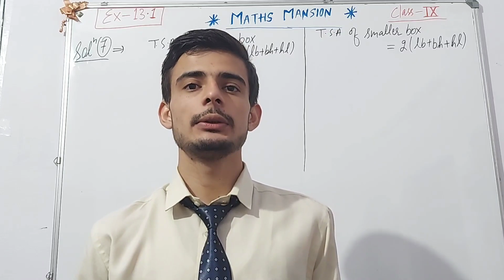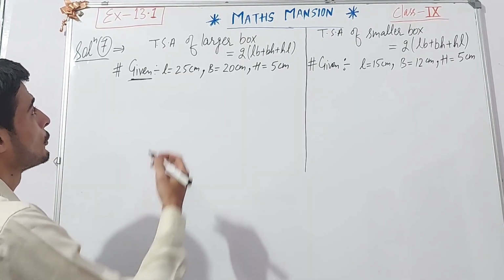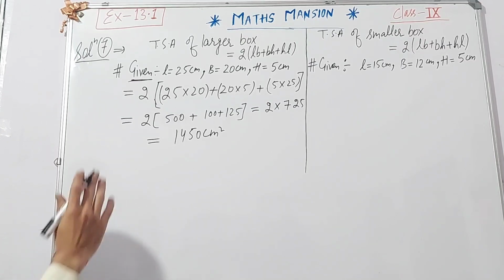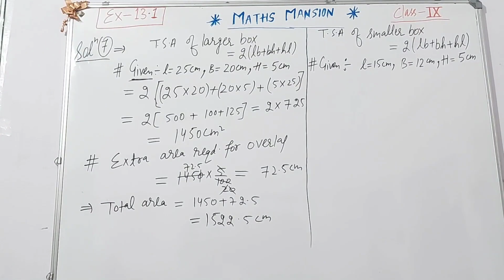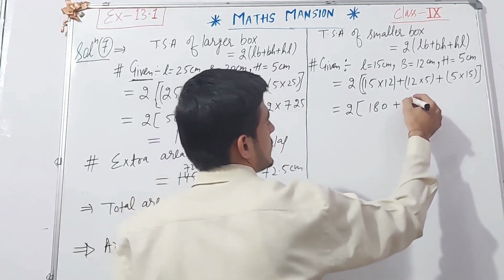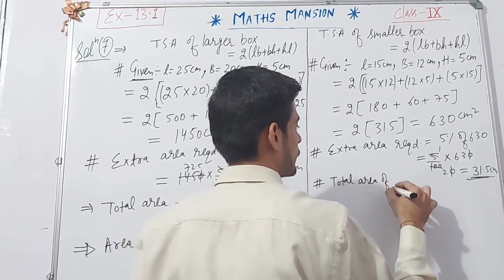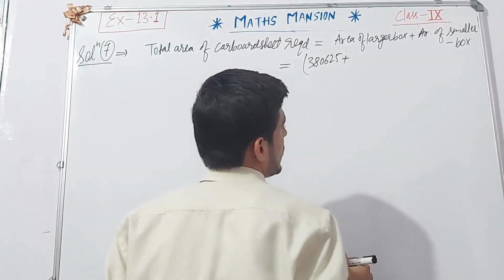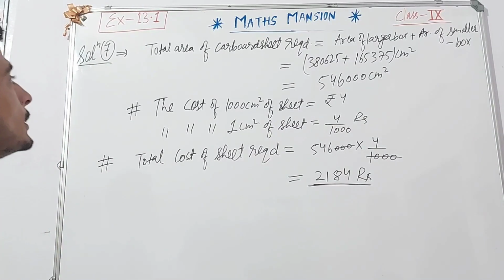Q7,Ex13.1 Class 9th Surface Area and Volumes | Chapter 13 Class 9 Surface Area and Volumes NCERT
Q7,Ex13.1 Class 9th Surface Area and Volumes | Chapter 13 Class 9 Surface Area and Volumes NCERT| Maths Mansion | Shakti Sir

surface area and volume class 9 all formulas pdf
surface area and volume class 9 answers
surface area and volume class 9 animation
surface area and volume class 9 byju's
surface area and volume class 9 ncert book
surface area and volume class 9 question bank
surface area and volume class 9 cbse important questions
surface area and volume class 9 chapter pdf
surface area and volume class 9 cbse solutions
surface area and volume of cylinder class 9
surface area and volume class 9 difficult questions
surface area and volume class 9 in hindi
surface area and volume class 9 icse
surface area and volume class 9 in english
surface area and volume class 9 lesson plan
learning objectives of surface area and volume class 9
surface area and volumes class 9 ncert solutions
surface area and volume class 9 ncert pdf
surface area and volume class 9 objective questions
surface area and volume class 9 questions answers
surface area and volume class 9 question paper